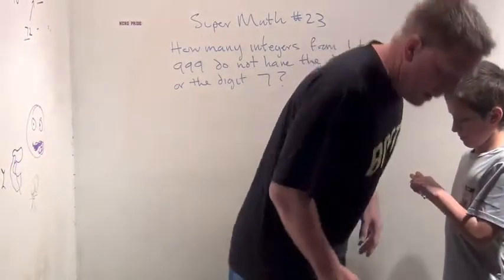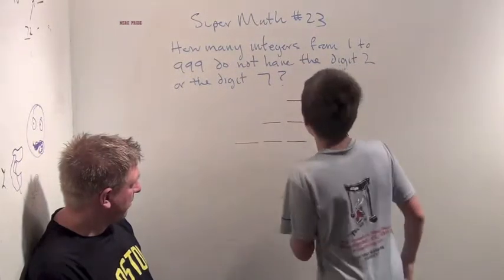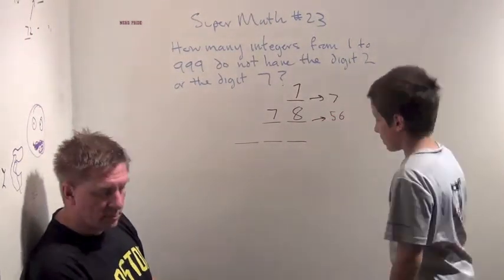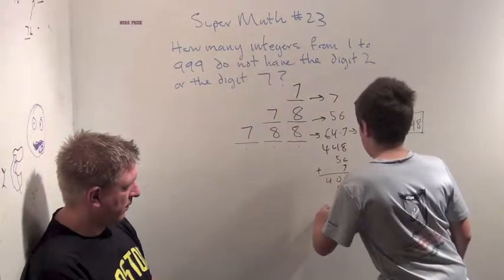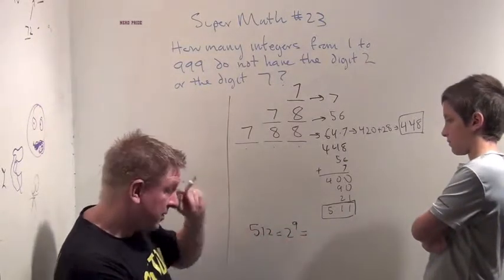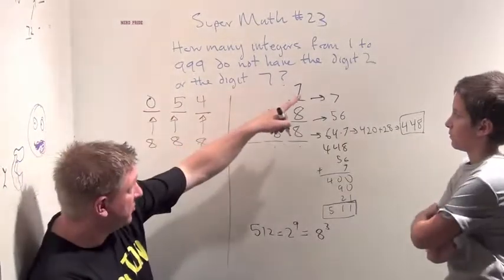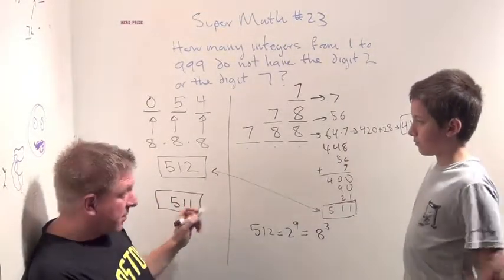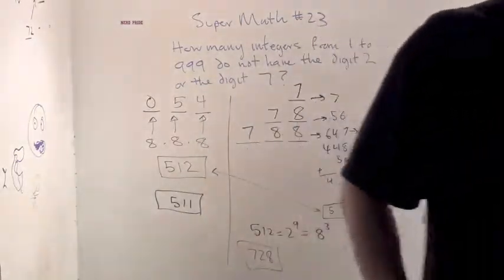SuperMath23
A fun counting problem involving the integers from 1 to 1000.